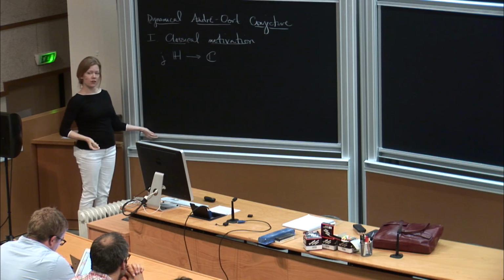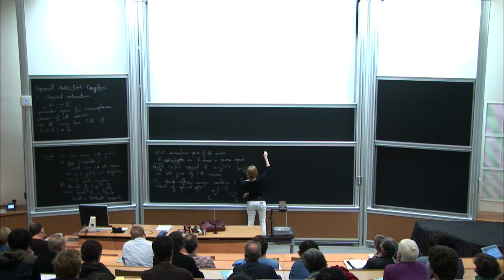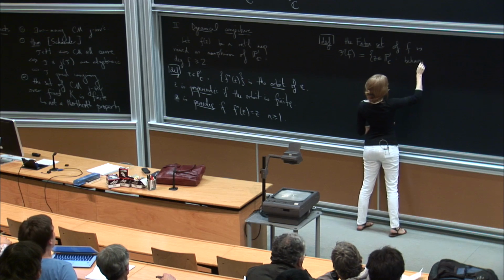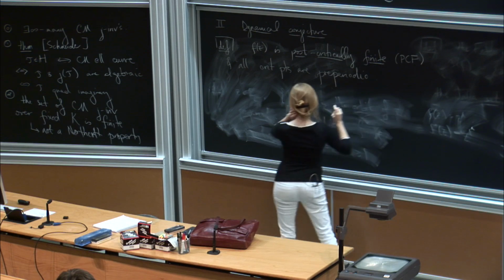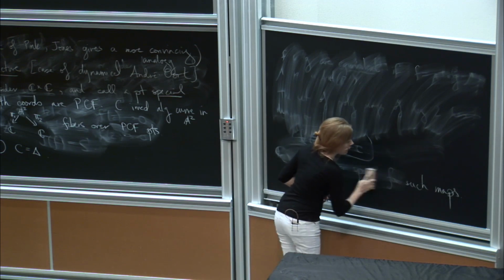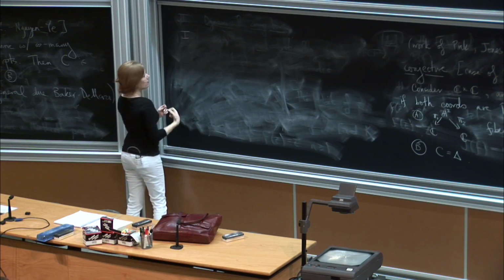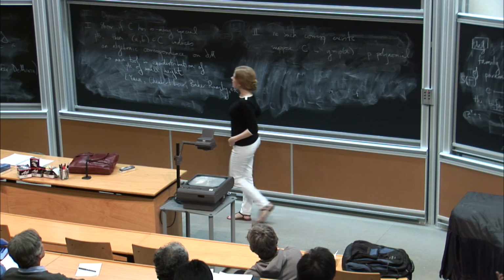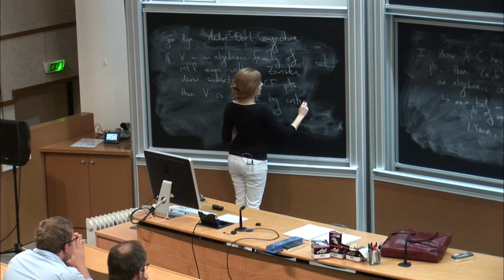Holly Krieger: A case of the dynamical André-Oort conjecture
In the past few years, conjectures have been made and partial results achieved on unlikely intersections in complex dynamics, following the program initiated by Baker-DeMarco. I will explain their dynamical generalization of the famous André-Oort conjecture on CM points in moduli spaces of abelian varieties. Ghioca, Nguyen, Ye, and myself recently proved the first complete case of this conjecture, for pairs of unicritical polynomials, and I will discuss our result and the connection to invariant subvarieties of P1×P1, and the structure of the Mandelbrot set.

Recording during the thematic meeting: "Model theory, difference/differential equations and applications" the April 09, 2015 at the Centre International de Rencontres Mathématiques (Marseille, France)